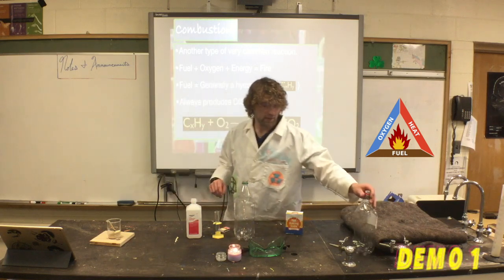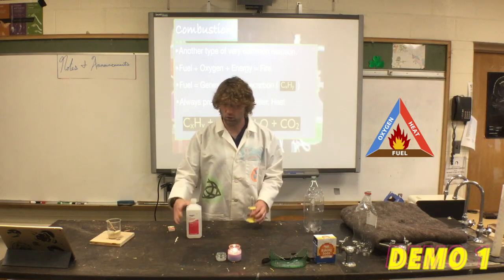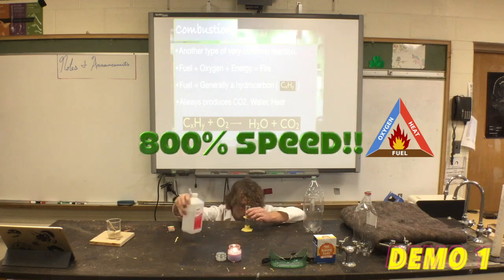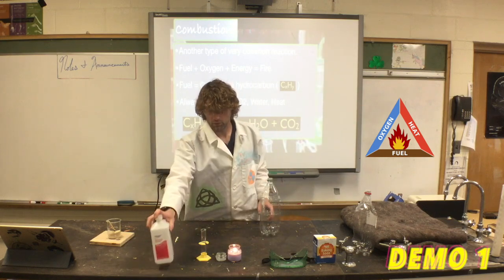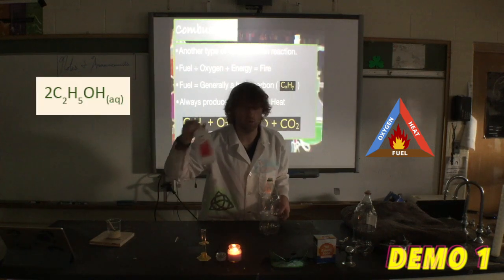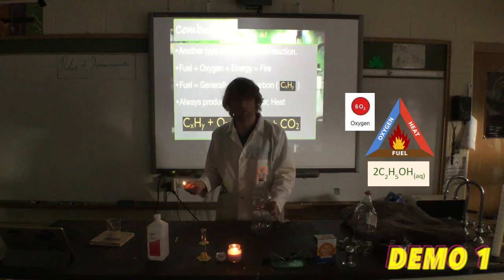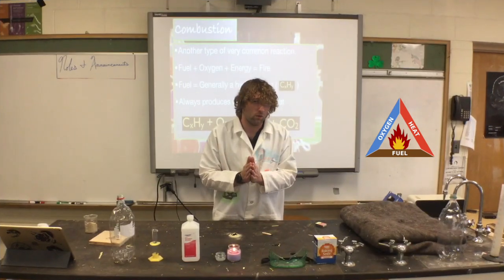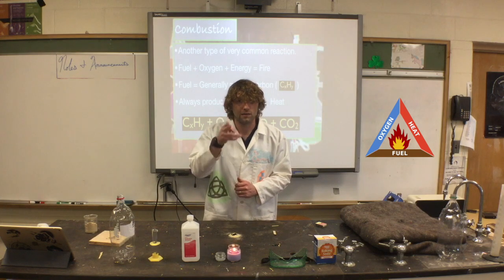Combustion Demos "Abridged"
This is the shortened version of the Combustion Demos lecture.  It has been cut down to the essential parts, however if you feel you need more context, check out the full video